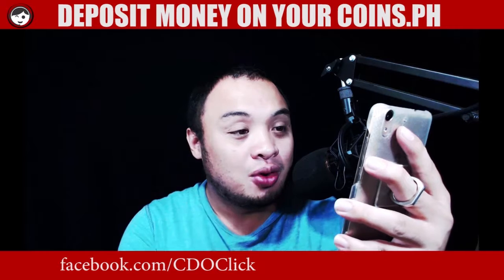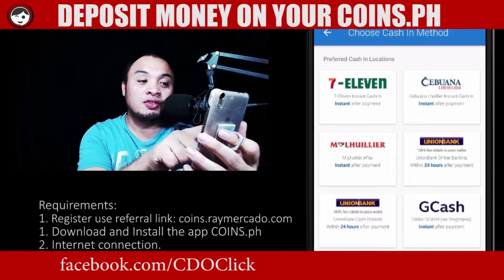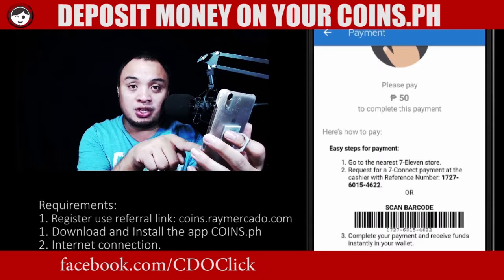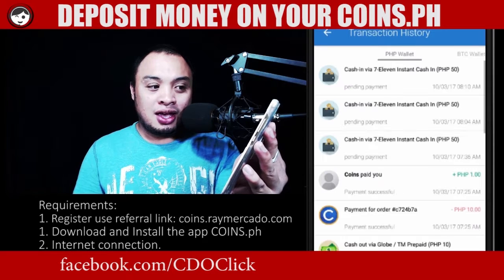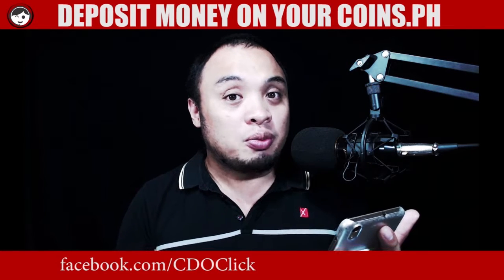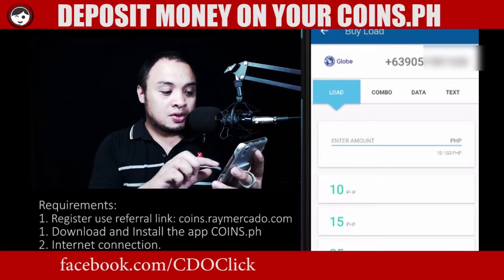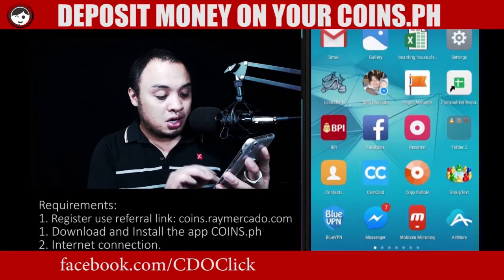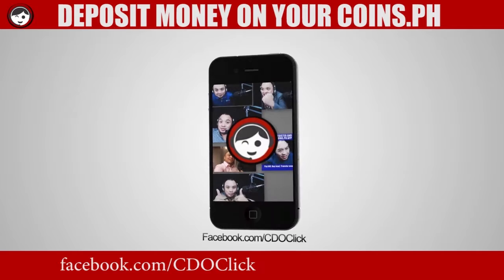COINS.PH Tutorial on loading some cash and buying load!!!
About the video:
Hi Team,
Today I will show you how to add some money in your coins.ph account and
buying load in coins.ph

BE PART OF YOUTUBE COMMUNITY

TAGS, Cagayan de Oro City, Teleperformance Cagayan de Oro, Travel Cagayan de Oro, Bugo, Cugman, trip adventure, video blog, Mindanao,

COINS.PH , coins.ph, paano mag lagay nang pera sa coins.ph, hwo to load money in coins.ph, how to buy a load in coins.ph, how to reload coins.ph, cagayan de oro city